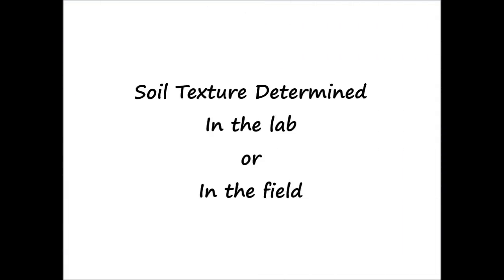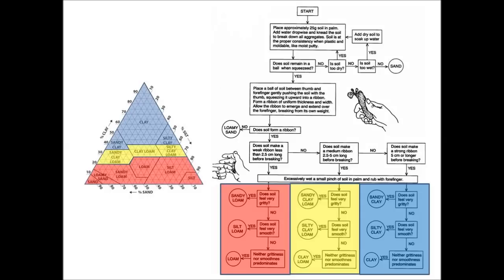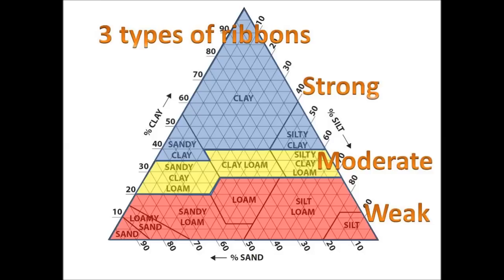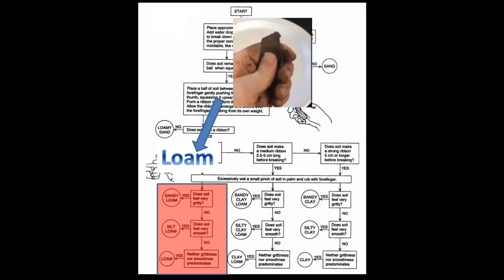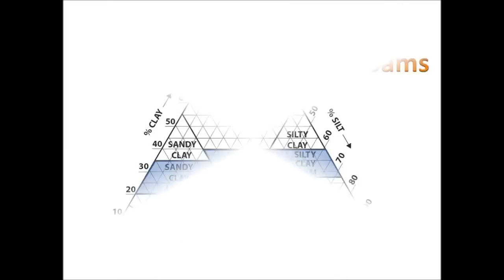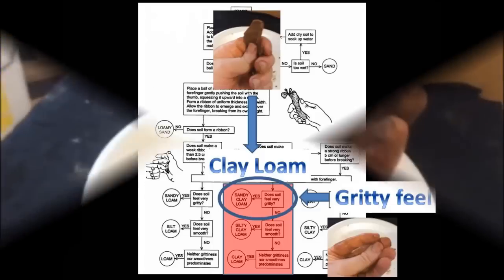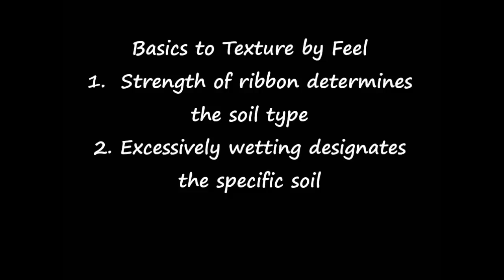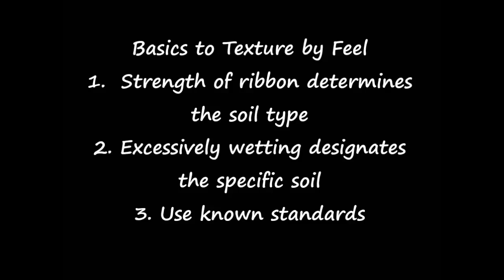BasicsOfSoilTexturing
A short video presentation on the basics of using the soil texture by feel method in Oklahoma